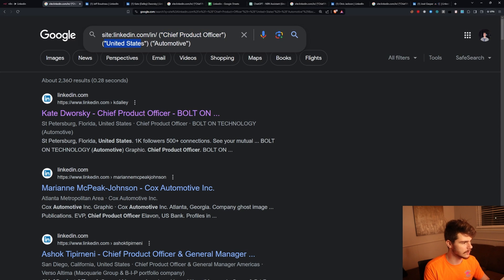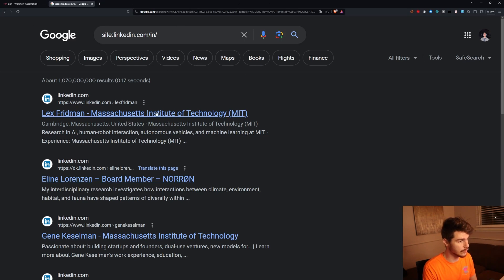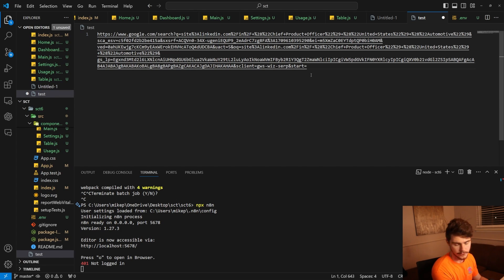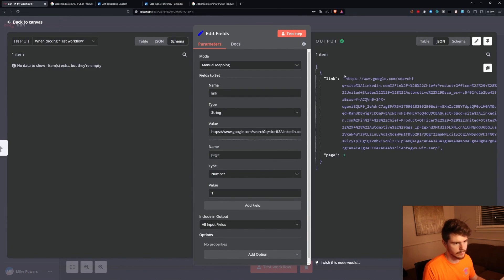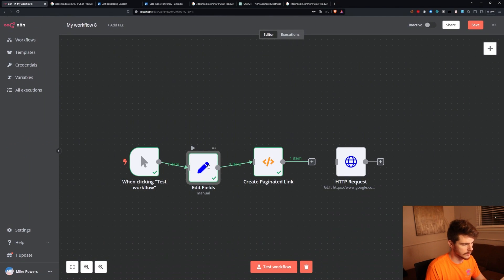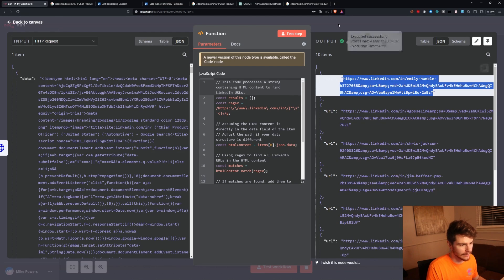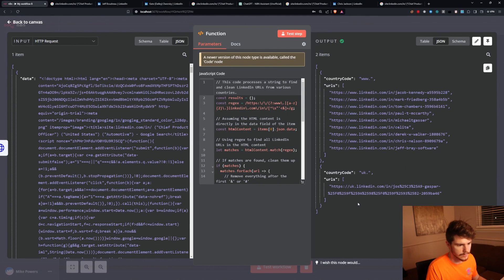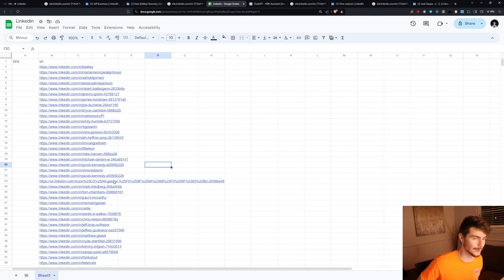Get ENDLESS LinkedIn Data For FREE With n8n (Full Automation)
Get n8n for FREE here!